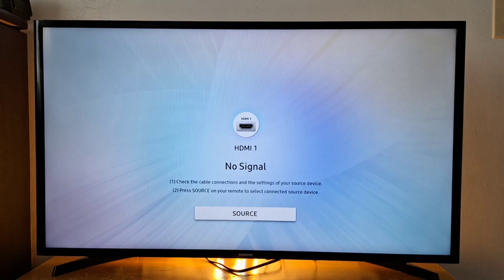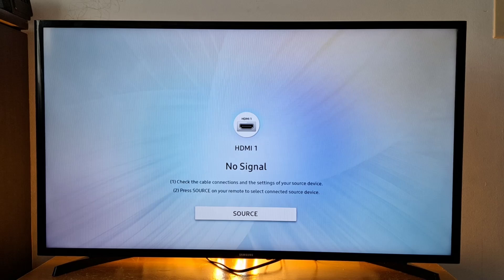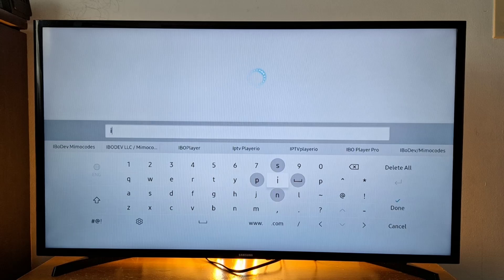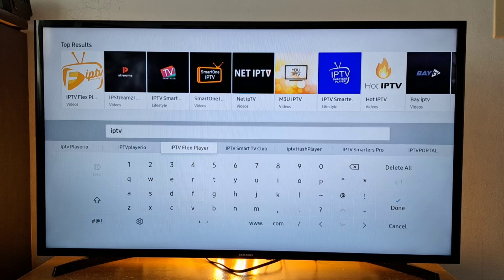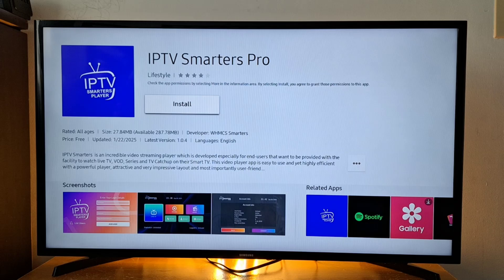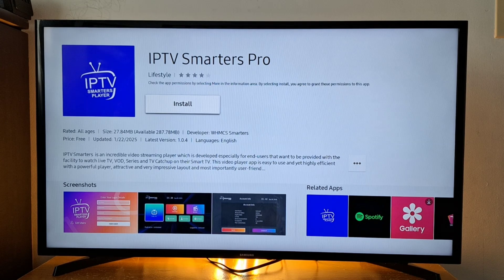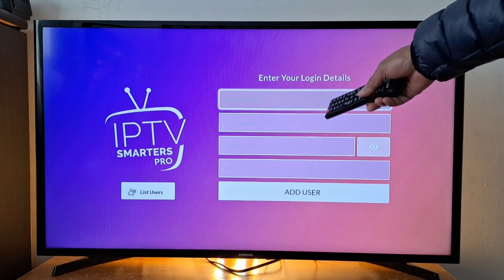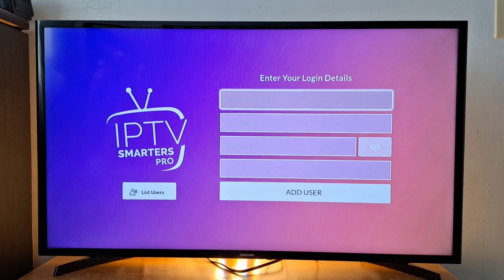How to Install IPTV Smarters Pro on Samsung Smart TV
In this video, I am going to show you how to install IPTV Smarters Pro in a Samsung Smart television. Samsung smart tv models have plenty of IPTV players, it's up to you to choose the right one for your TV subscription link.